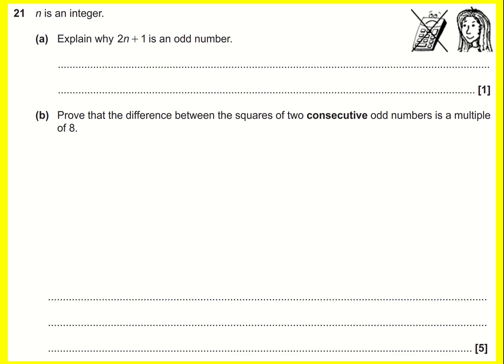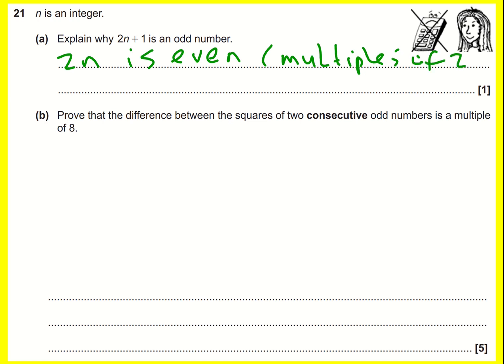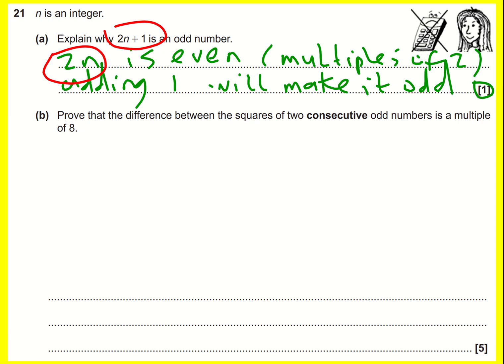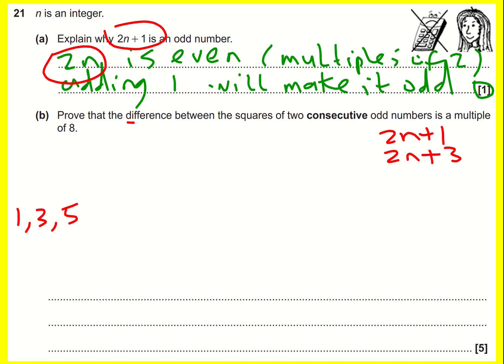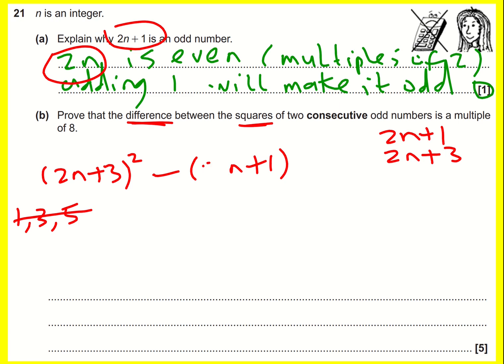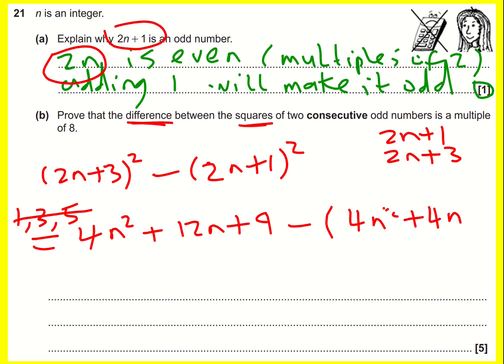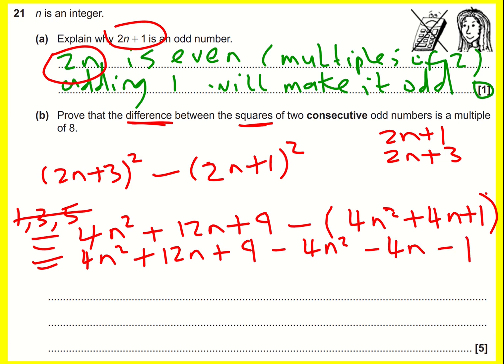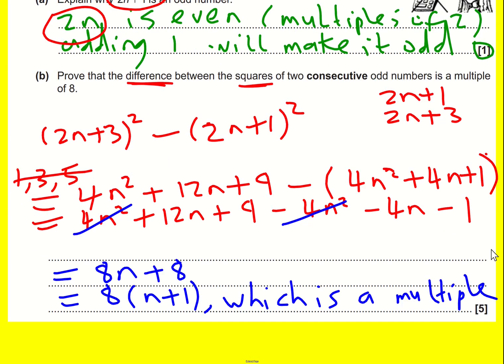GCSE OCR Jun 2017 5H q21 algebraic proof (Maths: higher tier past paper)